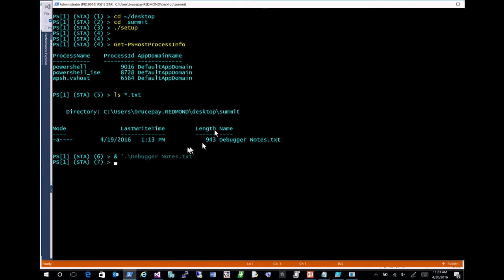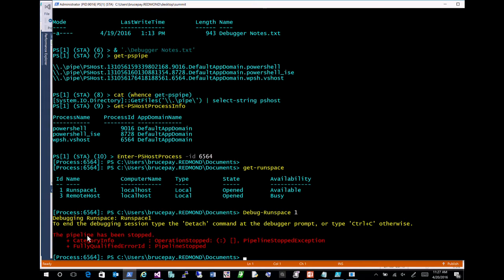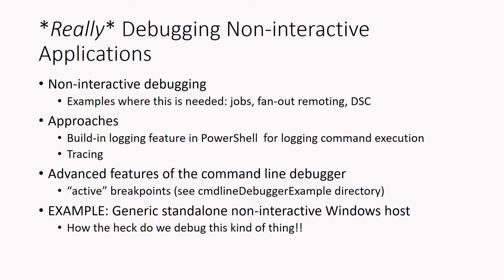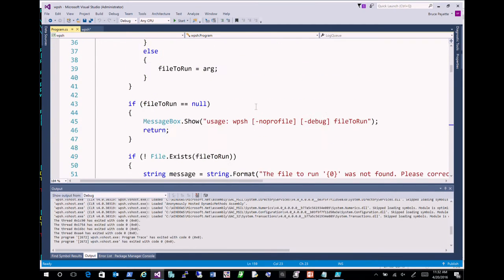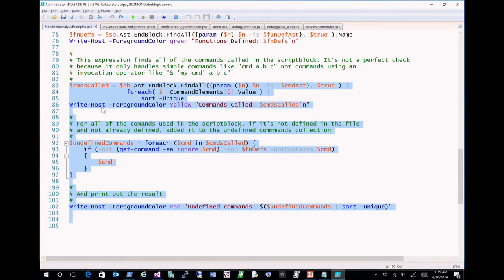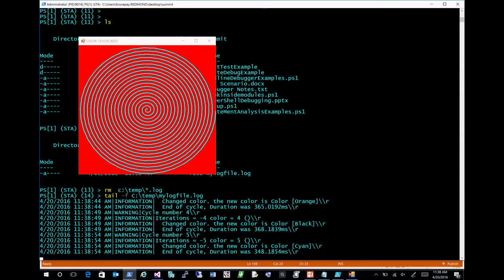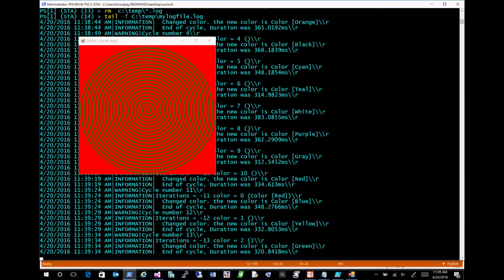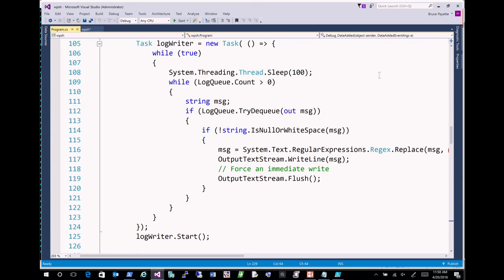Debugging Deep Dive (Bruce Payette MSFT) Part 2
In this session, we’ll go beyond the GUI and look into the advanced features for debugging PowerShell including remote debugging and runspaces. There’s a lot more to debugging than F9!